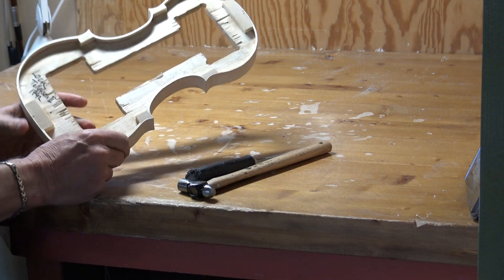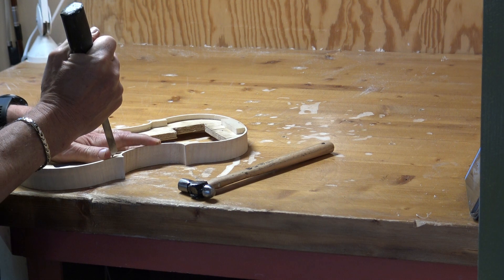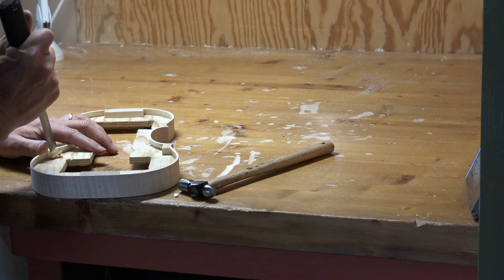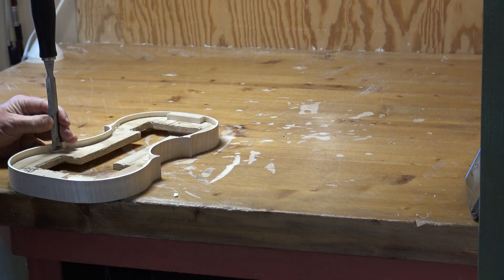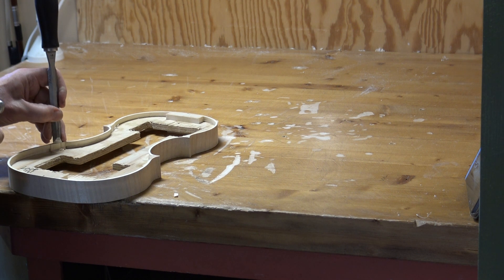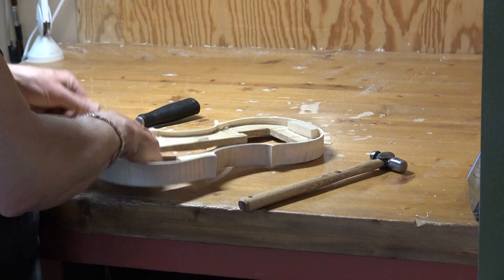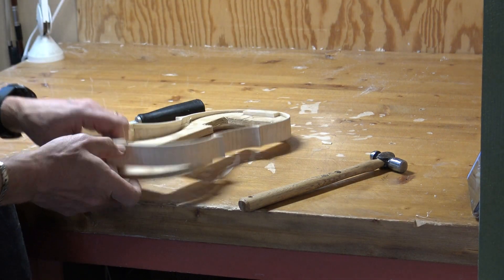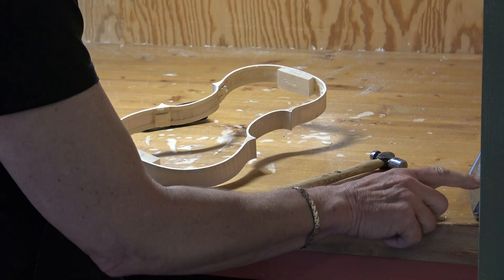Violinmaker Peter Westerlund Part 44 Taking out the mould from the rib construction